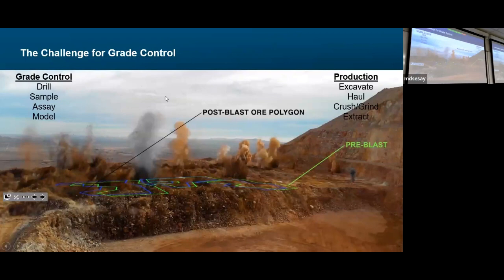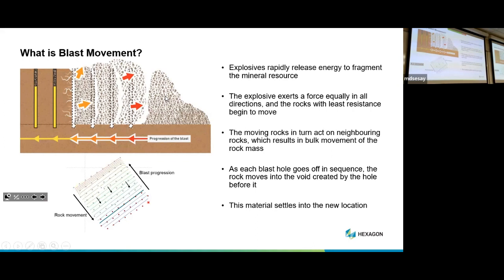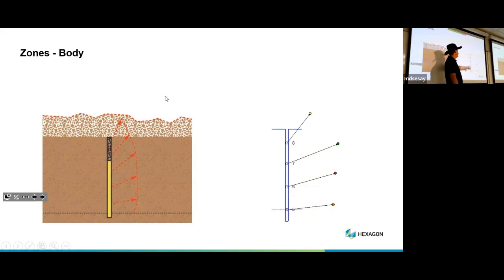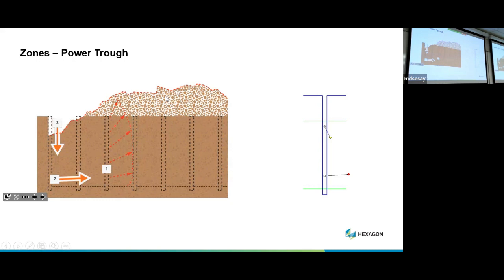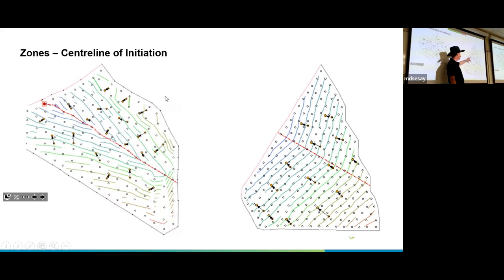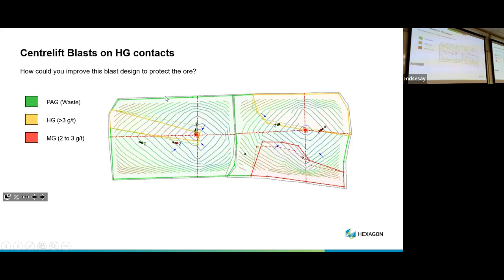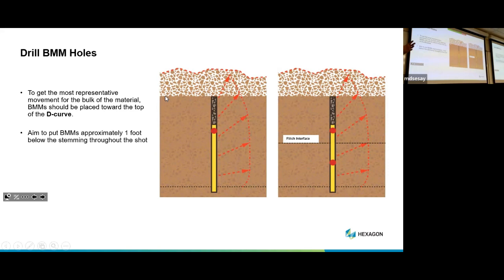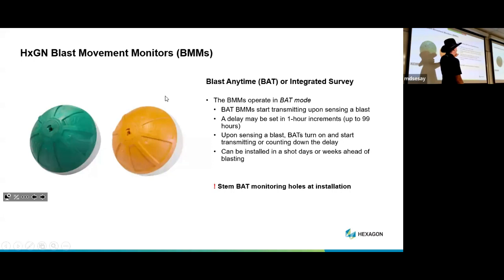Introduction to Blast Movement and Movement Monitoring Systems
In the fields of mining, quarrying, tunneling, and civil engineering, rock blasting is a highly effective method for fracturing
and moving rock. For safety, minimal material handling, less ore loss and dilution, and reduced environmental impact,
it's critical to estimate and optimize rock mobility during blasting. Since rock blasting is a complicated process that
includes explosive detonation, gas expansion, stress wave propagation, rock fragmentation and throw, and muckpile
creation, modeling the entire dynamic process is difficult and computationally taxing.